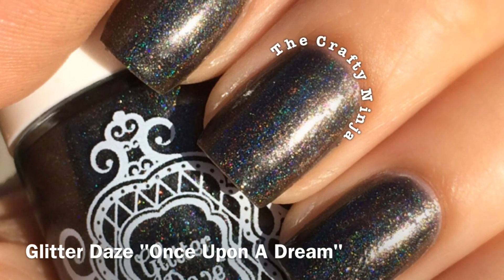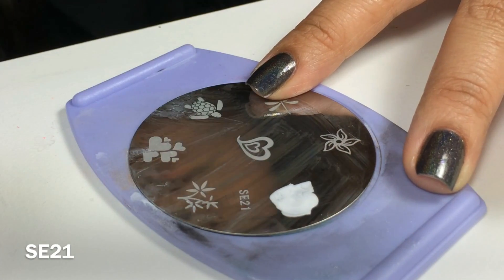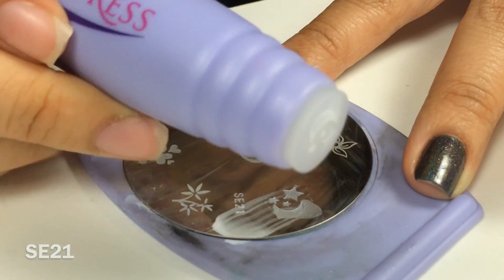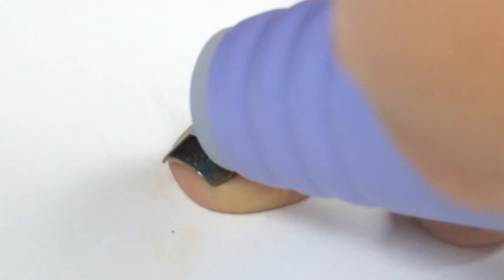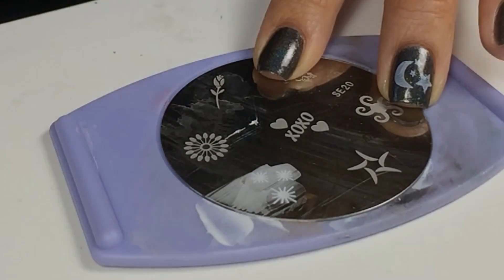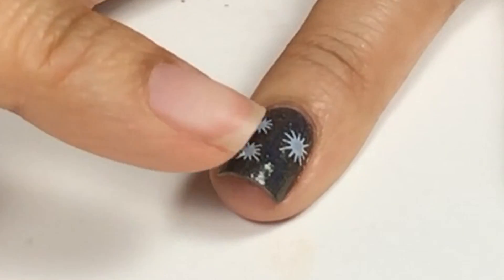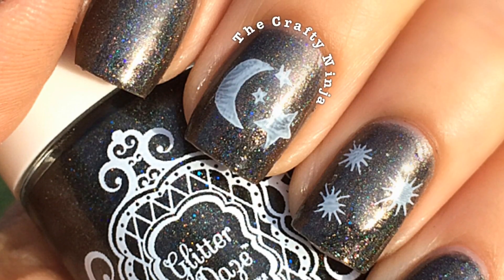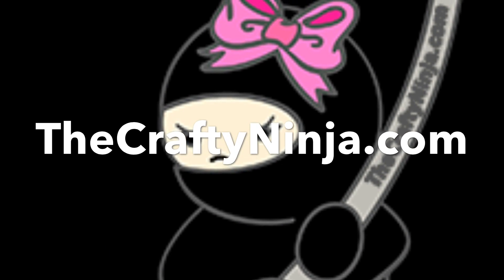Galaxy Stars Nail Stamping by The Crafty Ninja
Galaxy star nails using Salon Express nail stamping kit. For the base color I used Glitter Daze Once Upon A Dream, which inspired me to create the star nail design.